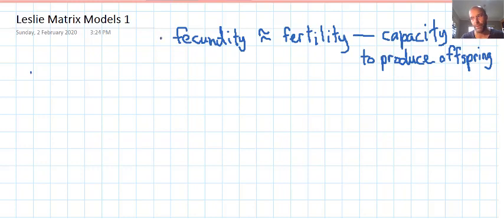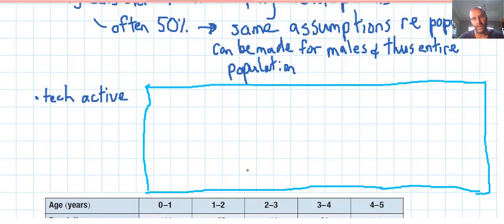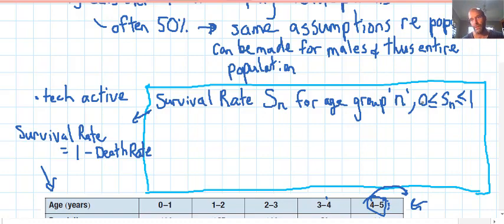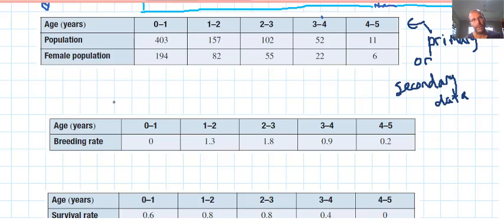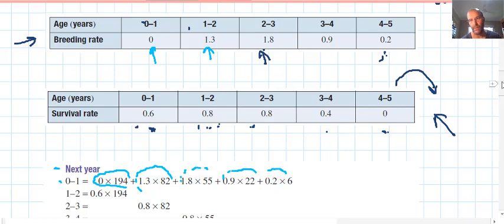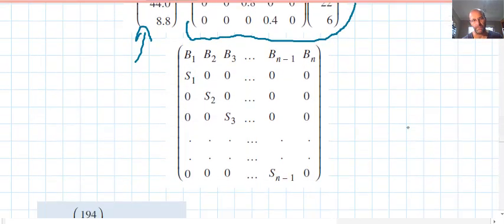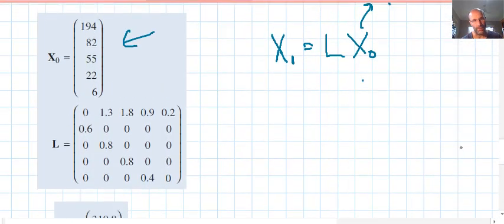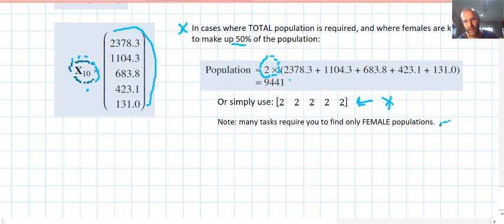Leslie Matrices 1